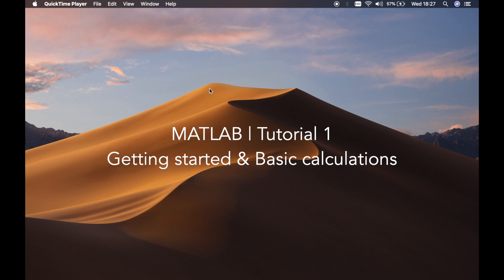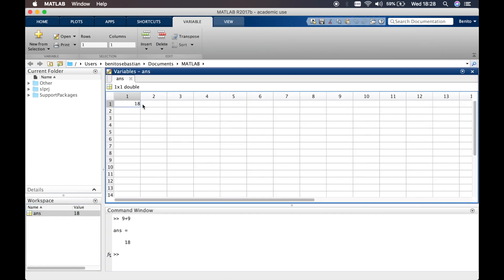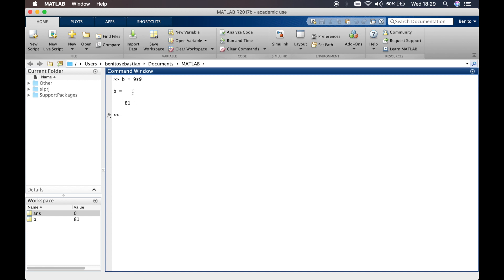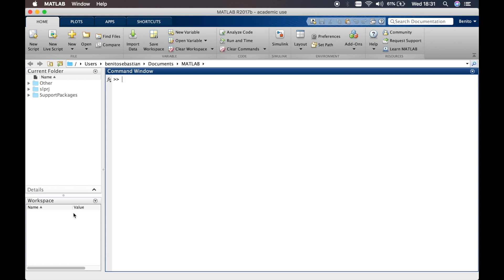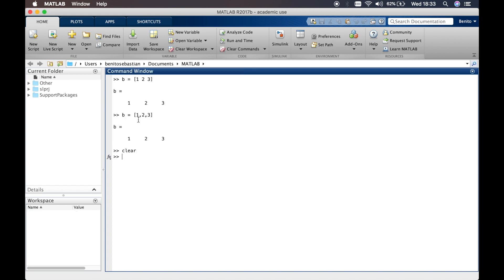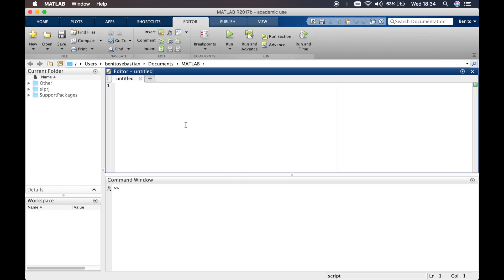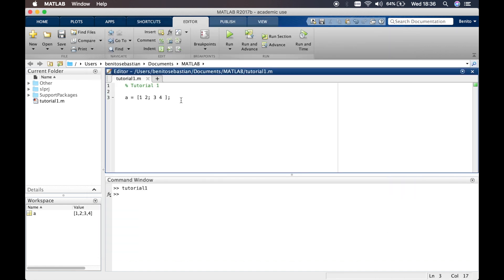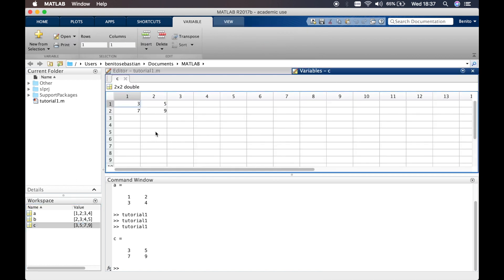MATLAB | Tutorial 1 | Getting started with Matlab & Basic Calculations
First Matlab tutorial covering basic topics.
☑️ In this video:
0:40 Command Window & Workspace
2:05 Basic calculations
2:35 clc function
3:50 Increasing the number of decimal places in outputs
4:58 Defining a simple matrix
7:20 Script files
7:34 Adding a comment
10:58 Help in Matlab command window

✉️ Get in touch:
If I think I can help, I will try my best to get back to you.